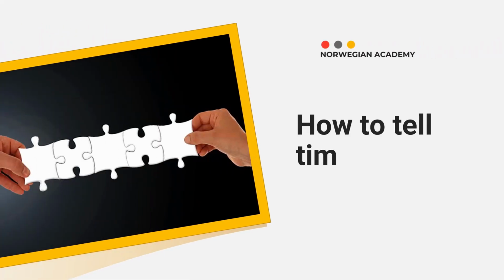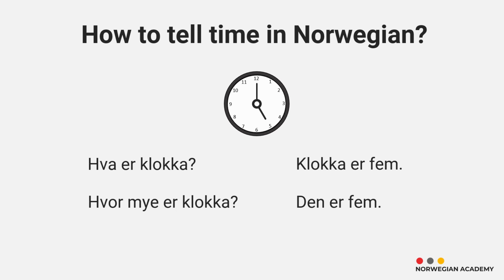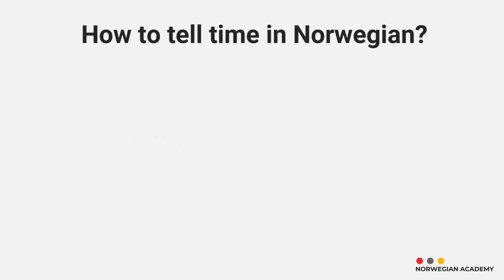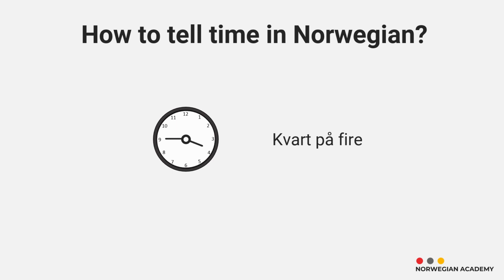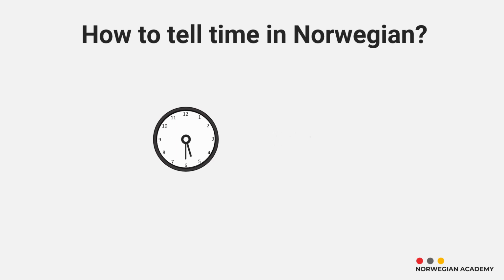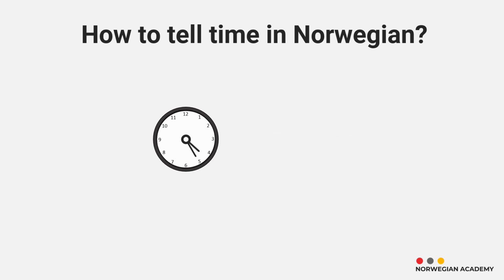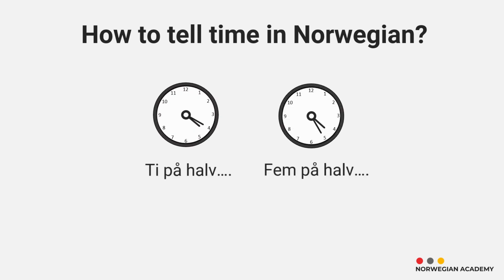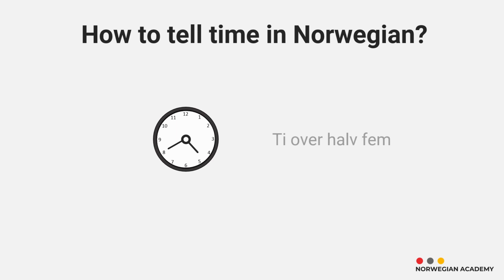Norwegian lesson for beginners: how to tell the time in Norwegian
In this Norwegian lesson for beginners, you will learn how to tell the time in Norwegian.